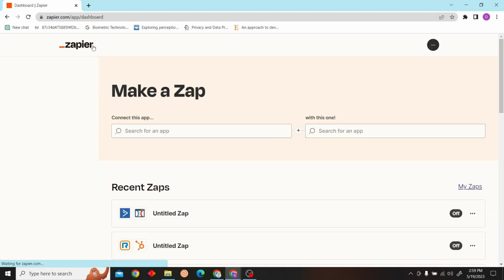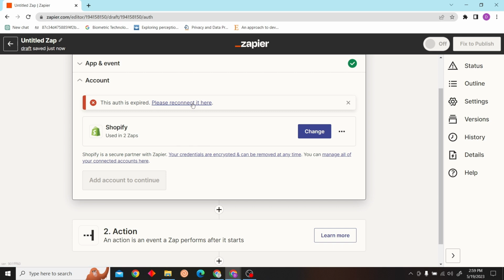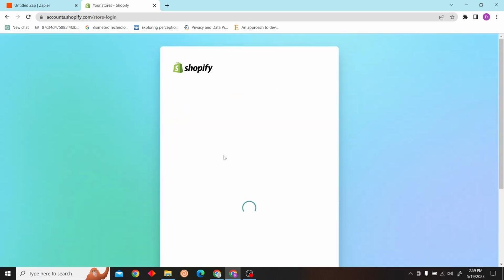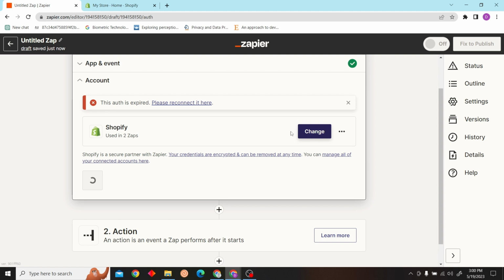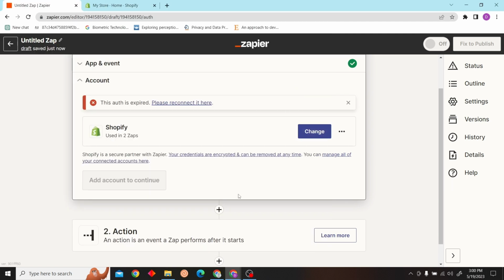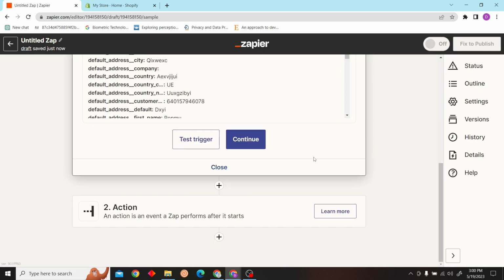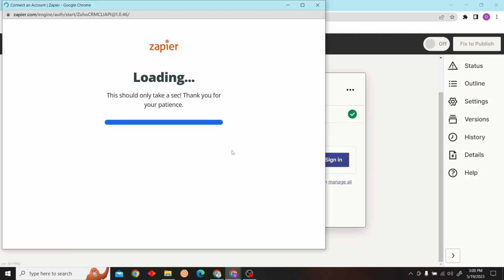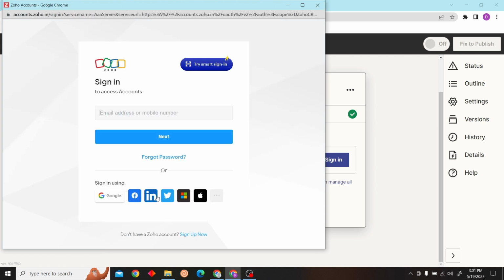How to Integrate Zoho With Shopify (Quick & Easy)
How to Integrate Zoho With Shopify

Zoho is a popular CRM solution that can be easily integrated with Shopify. In this video, I'll show you how to integrate Zoho with Shopify in just a few simple steps.

Zoho is a great CRM solution that can help you manage your businesses more effectively. If you're looking to integrate Zoho with your Shopify store, this video is a great way to get started. After watching this video, you'll be able to quickly and easily add Zoho to your Shopify store!